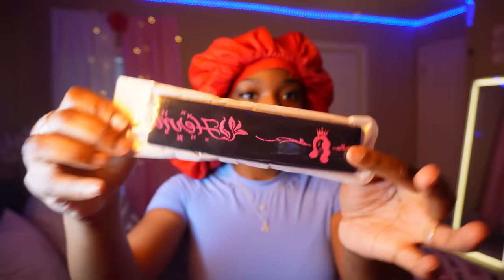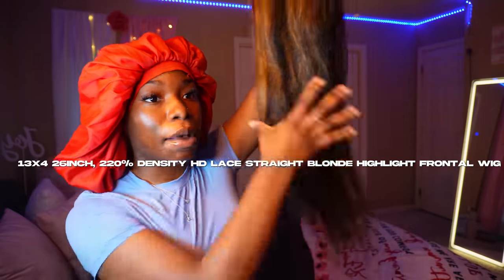My Current 2023 Playlist + Installing A Blonde Highlight Wig | hermosahair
Hair Detail:  26 inches 13*4 220% density straight blonde highlight lace frontal wig

FAQ:
-17 years
-my birthday is january 4th

camera : sony zv-1 and sony zve-10
make sure to watch all my videos in 4k quality which os 2160p ❤️

remember to stay positive with everything in life, if your stuck on making a move always think of how far you could be with that move. ❤️